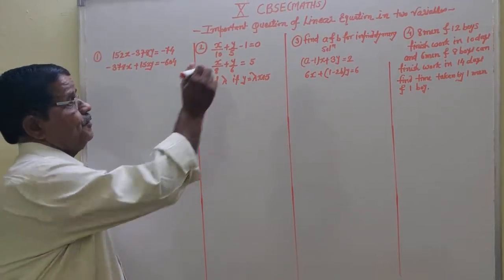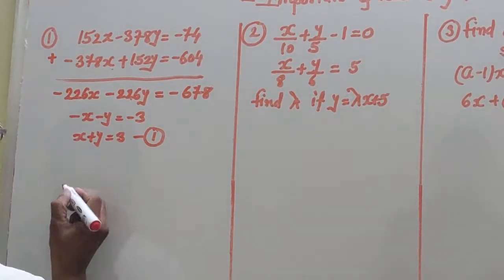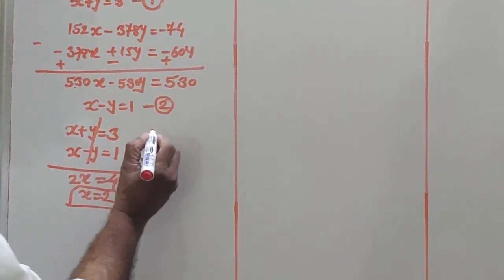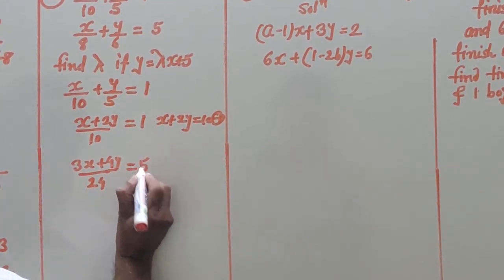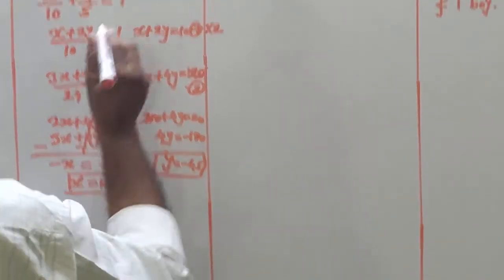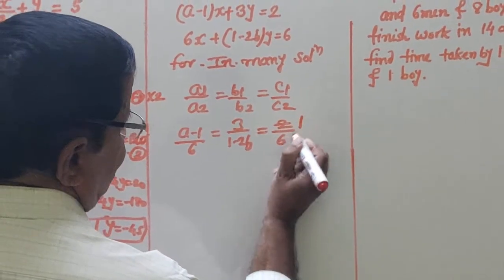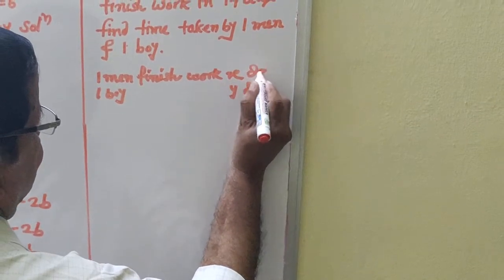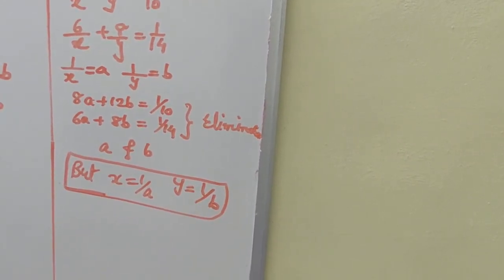CBSE class 10th- Chapter 3: Linear Equations -Topic:Important Questions